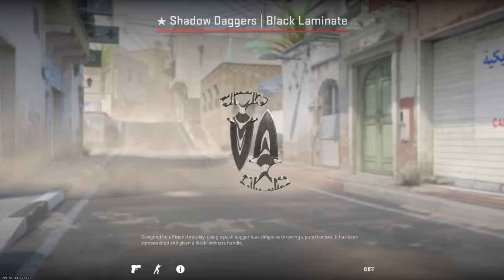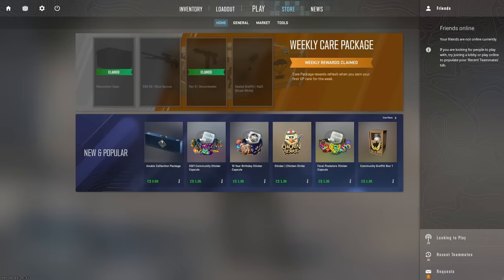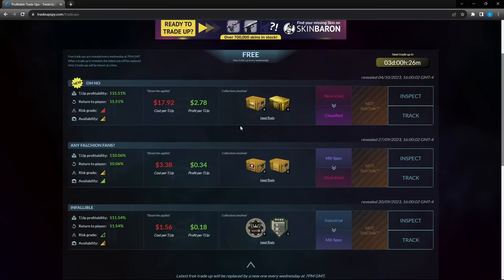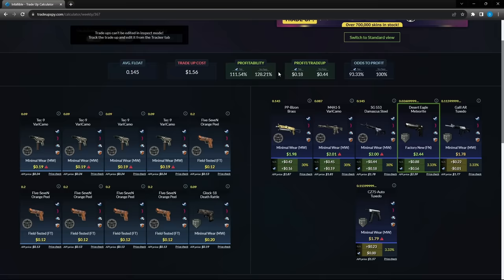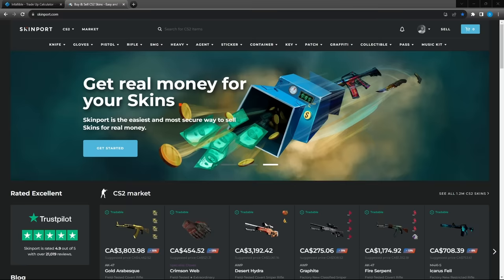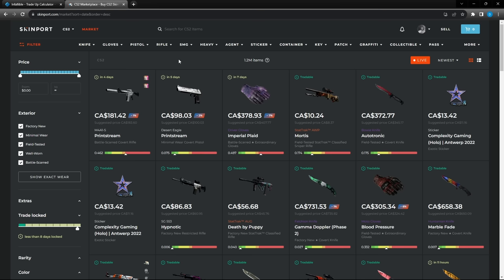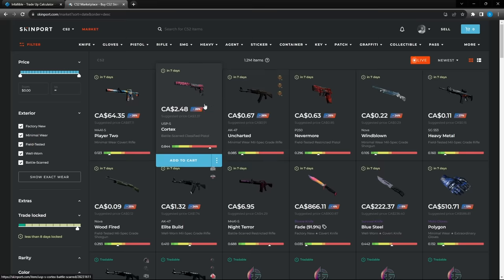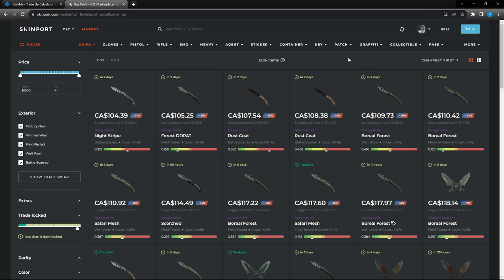How to Get a FREE Knife in CS2 in 2024! (3 WAYS)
How to get a knife for absolutely free in CS2. If you are looking to get a free knife in CS2 this is the video for you! Today I will break down the steps you need to follow in order to get a knife for completely free!